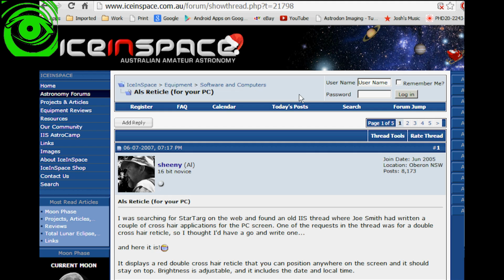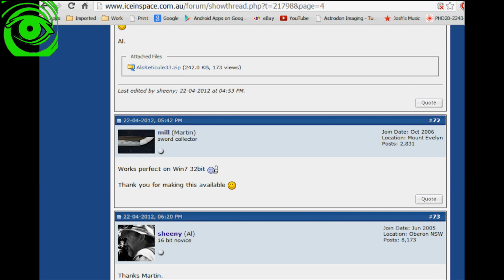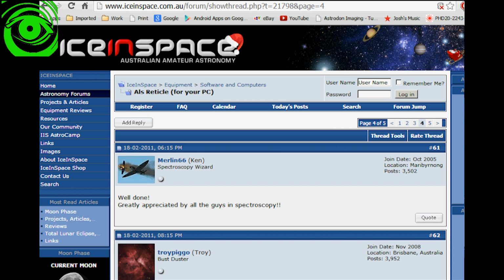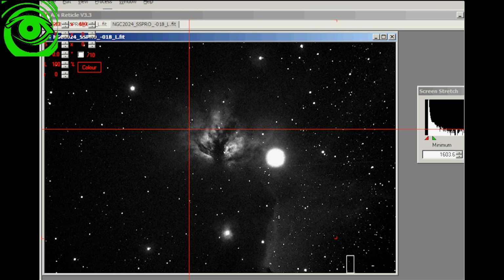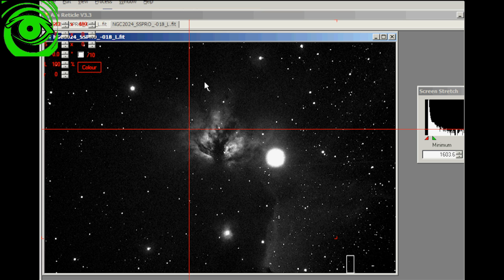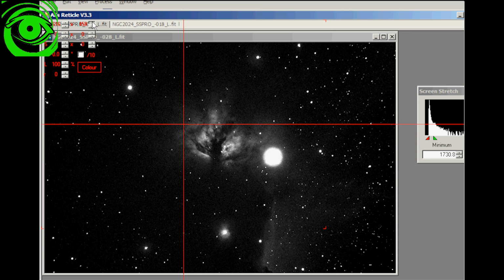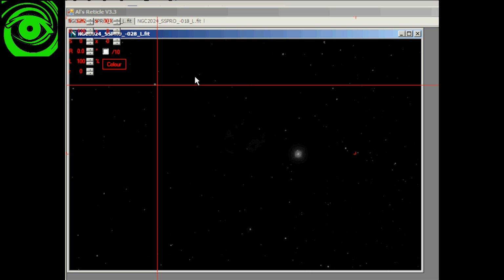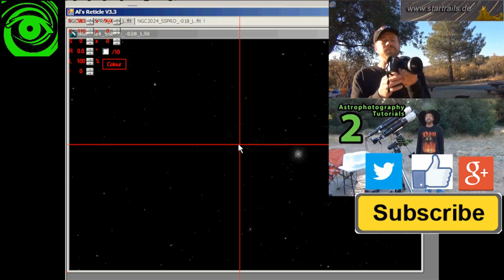Al's Reticule Astrophotography Software | Astrophotography Tutorials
Al's Reticule is a tool every astrophotographer should have in their tool box.  This allows you to perform star alignments using your Astro camera and it also allows you to line up your image from one night to the next.  This tool places a red reticule overlay on your desktop.

Post questions and get answers to your astrophotography questions.  Monthly imaging contests and quarterly prizes.

Soundtracks:
"Welcome to the Show"
"Easy Lemon"
"Also Sprach Zarathustra"